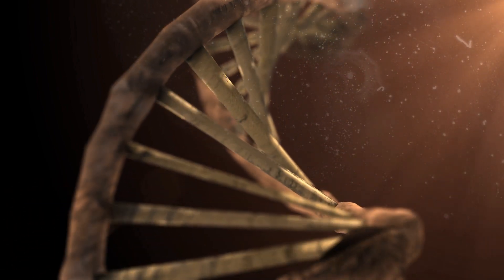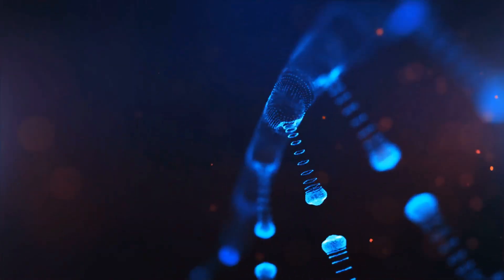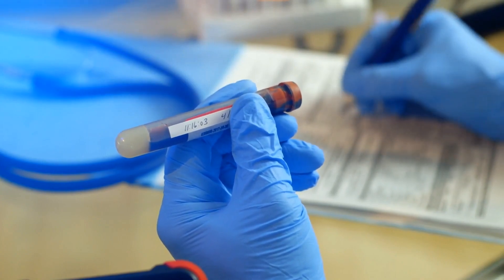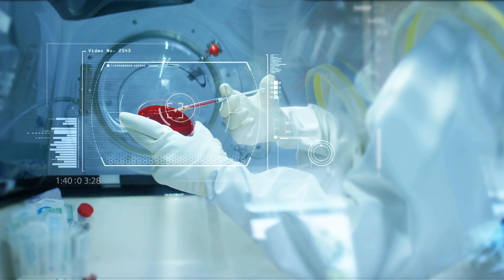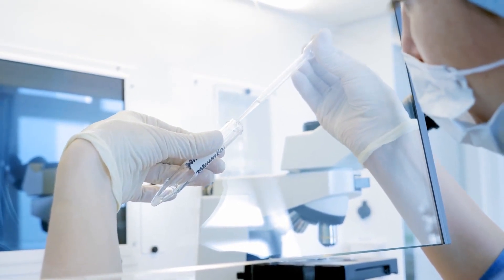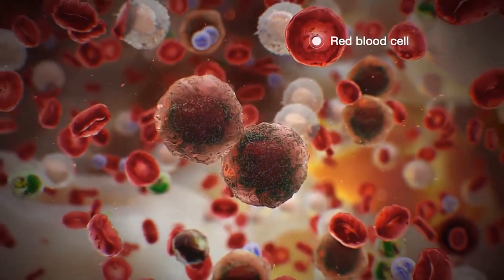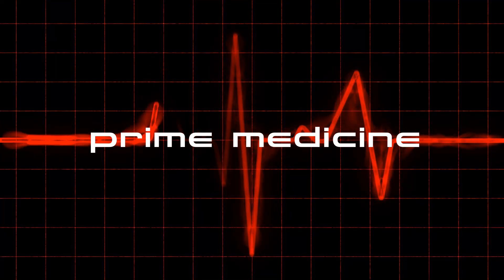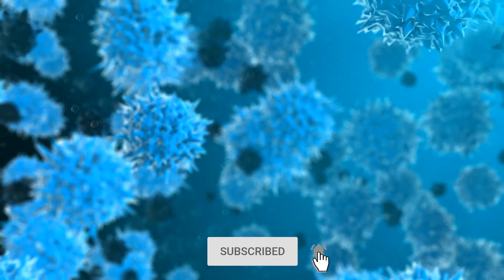CRISPR 2.0 Prime Editing To Heal 90% Of Genetic Diseases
Prime editing is an early-stage experimental genome editing technique that has received mainstream press attention because of the possibility that it might potentially be used to cure many human genetic diseases. The technique uses methods similar to the earlier CRISPR technique, but claims higher accuracy.As of 2019, the technique is still only a laboratory proof of concept, not a therapeutic technique.

The technique was developed at the Broad Institute.

Anzalone, A.V., Randolph, P.B., Davis, J.R. et al. Search-and-replace genome editing without double-strand breaks or donor DNA. Nature (2019) doi:10.1038/s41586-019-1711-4